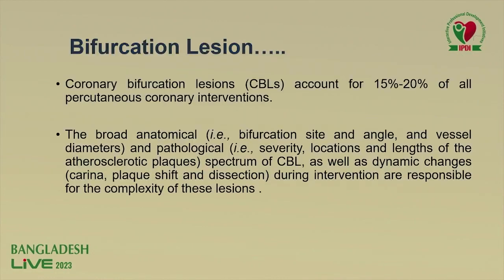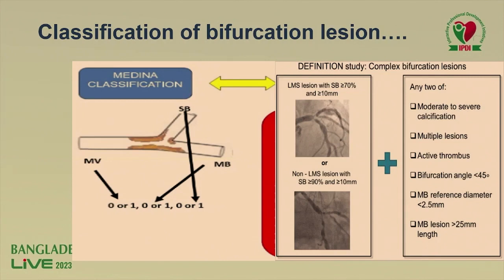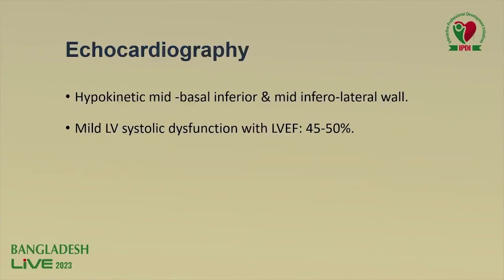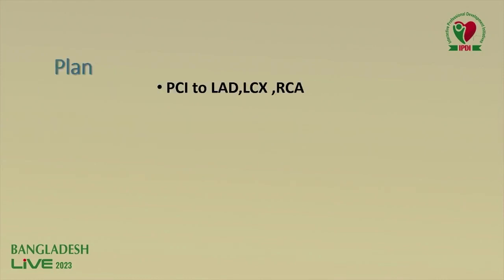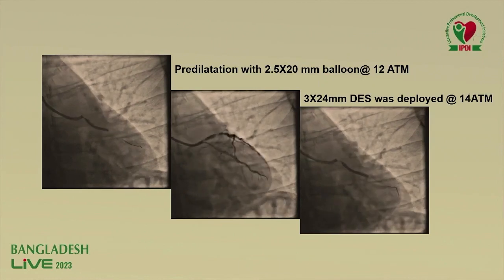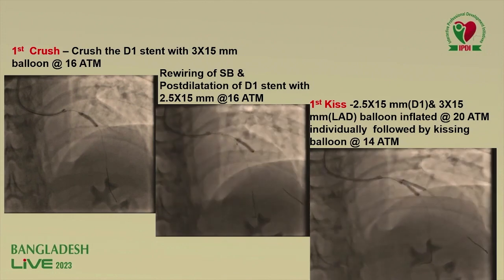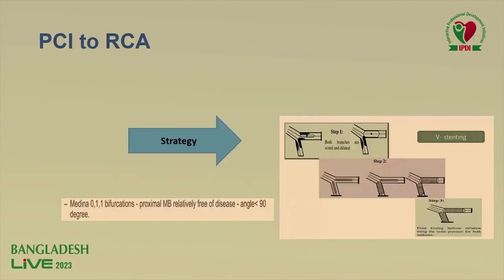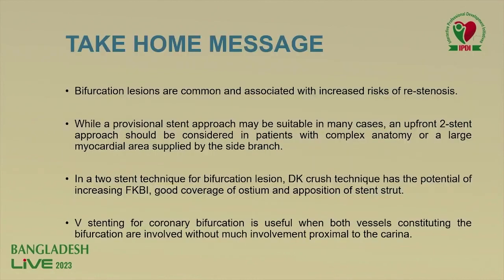Bifurcation PCI;two in One By Dr Shamsun Nahar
🔧 Mastering Bifurcation PCI: A Two-in-One Approach by Dr. Shamsun Nahar 🔧

Dive into the intricacies of Bifurcation Percutaneous Coronary Intervention (PCI) with Dr. Shamsun Nahar, as she shares her expertise in navigating the challenges of treating bifurcation lesions in coronary arteries. In this enlightening session, Dr. Nahar presents a unique "Two-in-One" approach, offering insights and strategies for successful interventions.

👩‍⚕️ Key Highlights:

Understanding Bifurcation Lesions in Coronary Arteries
Challenges Faced in Bifurcation PCI
Dr. Nahar's Innovative "Two-in-One" Approach
Techniques and Strategies for Successful Interventions
Case Studies Illustrating the Approach
Whether you're a practicing interventional cardiologist, a medical professional looking to enhance your skills, or someone interested in the latest advancements in cardiovascular interventions, this video provides a deep dive into the world of Bifurcation PCI.

💡 About Dr. Shamsun Nahar:
Dr. Shamsun Nahar is a renowned interventional cardiologist with a focus on complex coronary interventions. With a wealth of experience and a commitment to advancing cardiovascular care, Dr. Nahar introduces a novel approach to Bifurcation PCI.